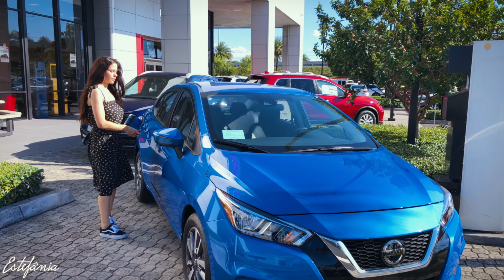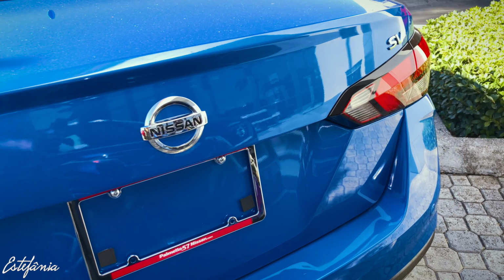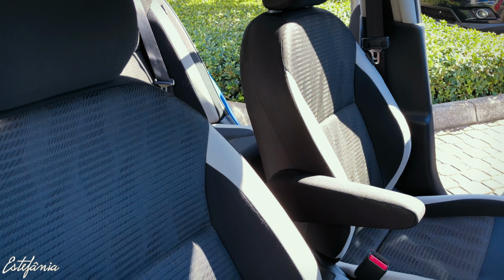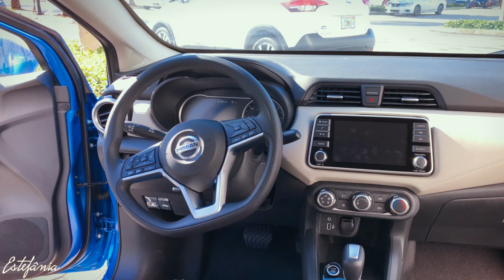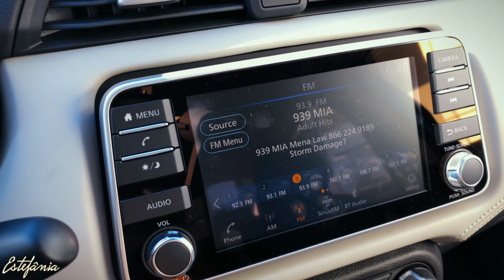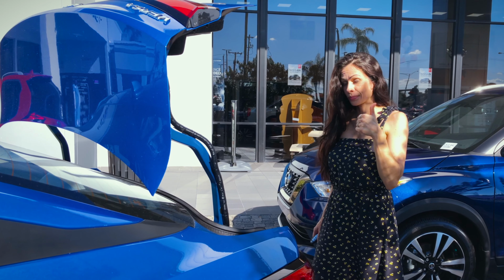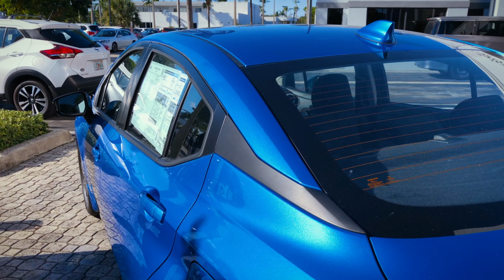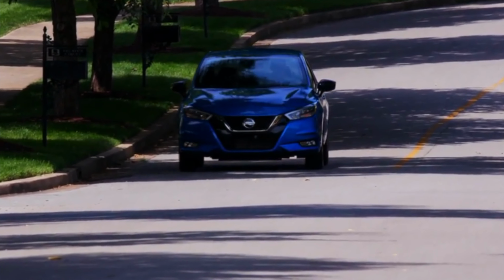2020 All-New Nissan Versa | Walkaround 4K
Hey, guys! My name is Estefânia. I’m a Brazilian journalist and used to be a national TV anchor in Brazil. I live in the US with my beloved baby girl and husband. As you are seeing here on my channel, I love cars and now I will share this passion also with English content. Be welcome!

Please, share the link with friends!

SPECIAL THANKS:
Palmetto57 Nissan

MUSICS:
1) Running, by INOSSI